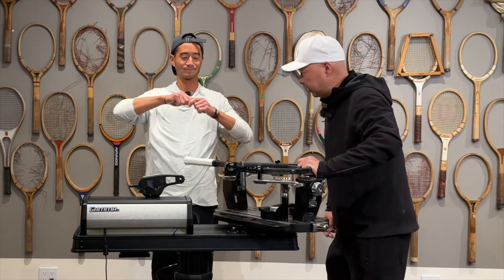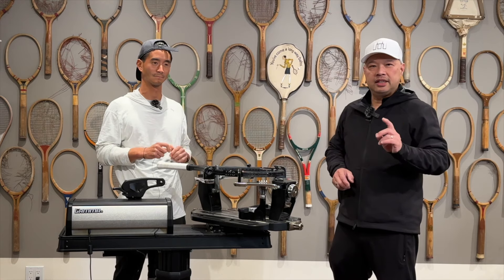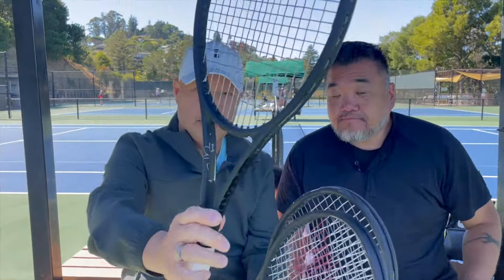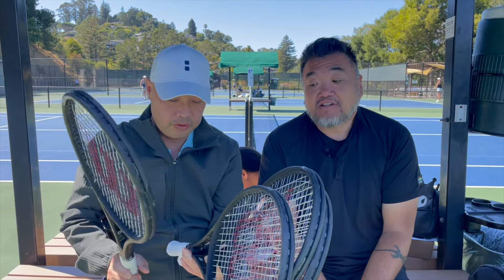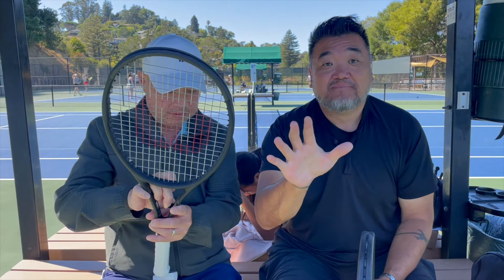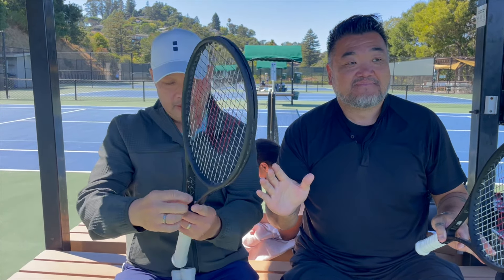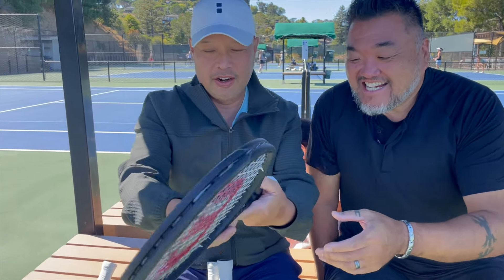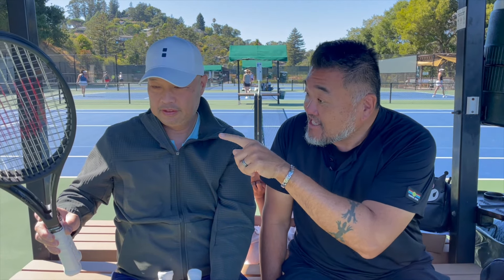CAN PATRICK GUESS WHICH NATURE GUT I PUT ON HIS TENNIS RACKETS?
Test Patrick's tennis knowledge and see if he can correctly guess which Nature Gut string was used on each of the four tennis rackets. Learn about the differences in feel and performance that different strings can make in your game.

Thank you Patrick as always.

For more information about Direct Tennis here is the link to there

Download Direct Tennis in the App Store.

You can follow Direct Tennis on IG @direct_tennis

-- Channel Support ---